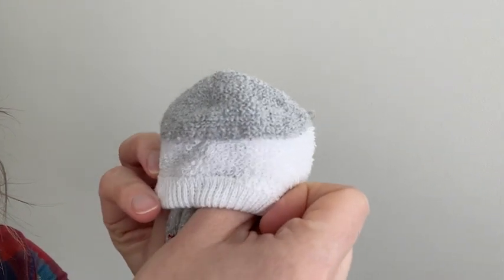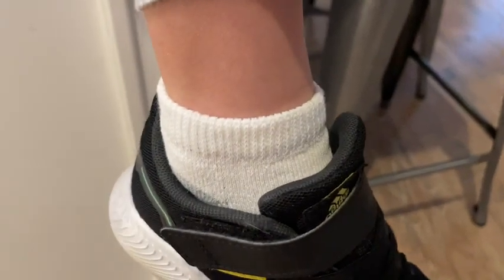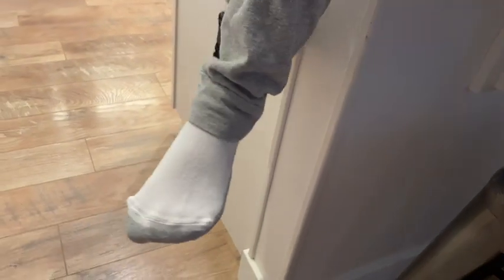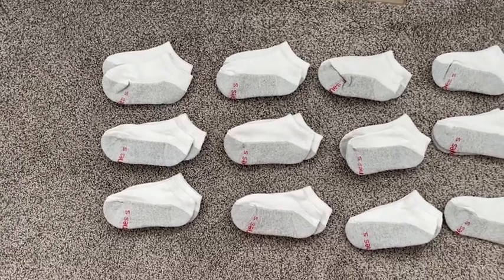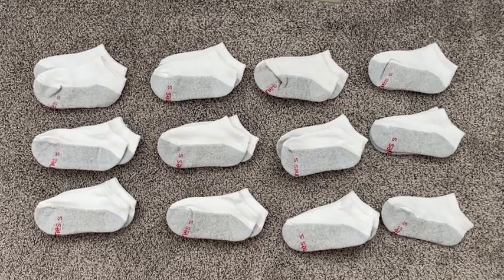Hanes Boys' Socks | Our Point Of View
Check Our New Website For Amazing Deals!

52% polyester, 45% cotton, 2% spandex, 2% other
Imported
Pull On closure
Machine Wash
EXTRA DURABLE – Our socks are made to be durable, but these boys socks are made to be Double Tough. During testing, these socks are able to withstand more than twice the number of rubs than our regular socks, making them extra resistant to holes!
COTTON BLEND – the smart designers at Hanes developed these socks with a blend of both comfortable cotton and durable yet soft polyester. Spun together, cotton and polyester offer the best of both yarns – softness, comfort, and durability.
COMFORT HE DESERVES – Whether he needs boys' soccer socks or everyday socks for school, our comfort toe seaming, allover cushioning, and reinforced heel/toe ensure he can play freely with our most comfortable fit ever.
COOL & DRY – no soggy socks here! Beat the heat with our Cool Comfort fabric that helps wicks moisture away. Goodbye heat and sweat! Hello, cool comfort!
EXCELLENT FIT – soft and stretchy Spandex is knit into the entire body of the sock so it gently conforms to the shape of the foot.
MATCHING MADE SIMPLE – Our EZ Sort sock matching system (with the signature Hanes logo on the toes) makes matching socks so much easier.
EASY CARE – Throw your new socks right in the washing machine on laundry day. Wash on cold and save!